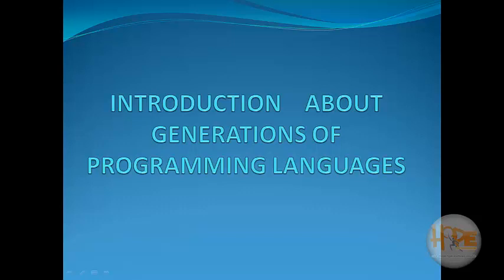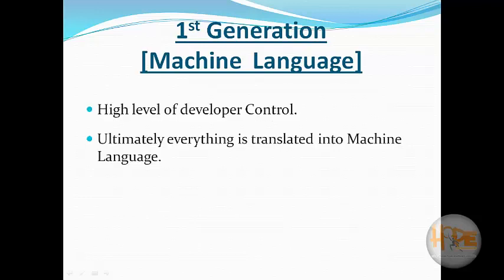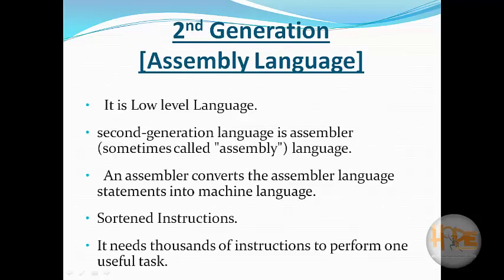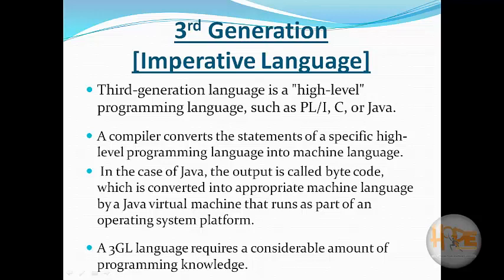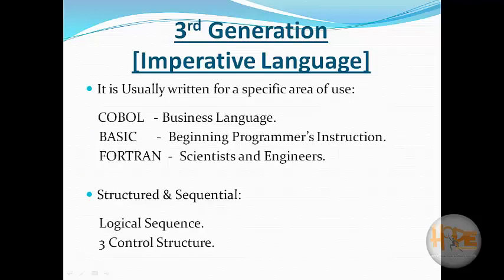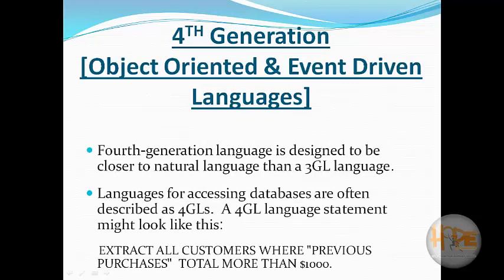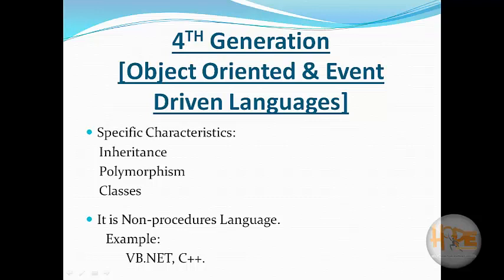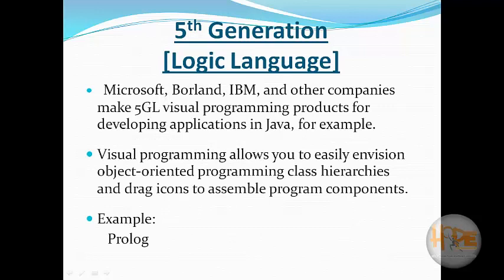90 generation of programming language